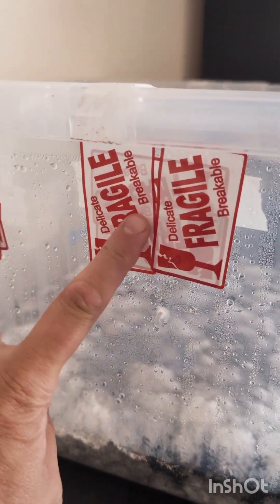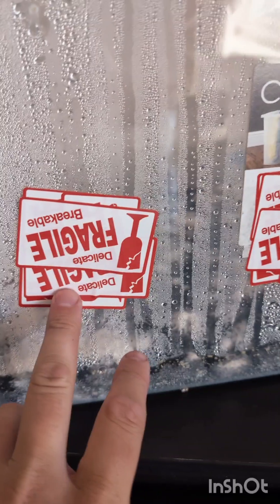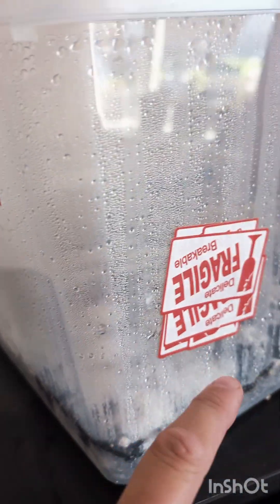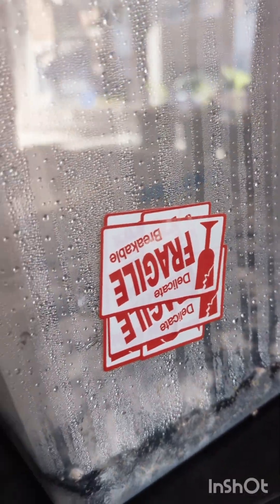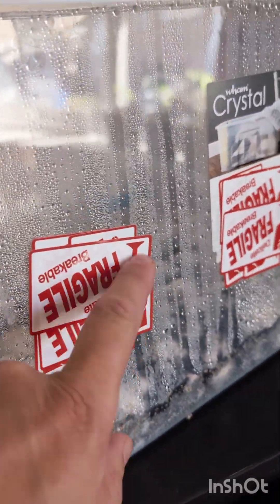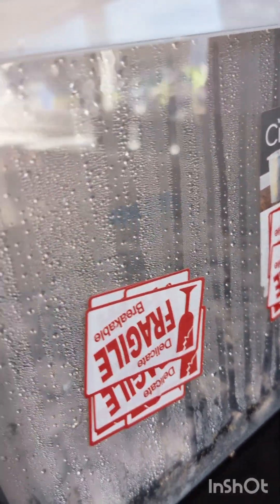Why is fresh air exchange so important when putting your monotub into "fruiting conditions"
oooooooh science. Mycelium needs CO2 and big bad boy mushrooms need Oxygen... so let's talk about switching up your tub to fruit.